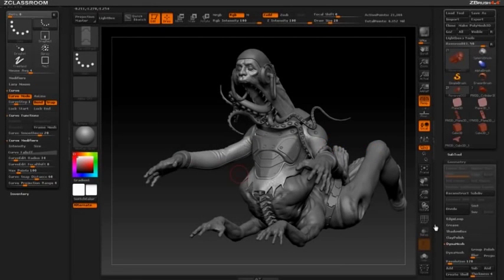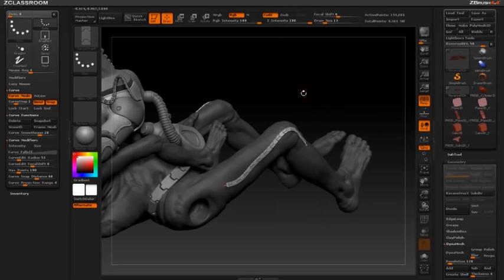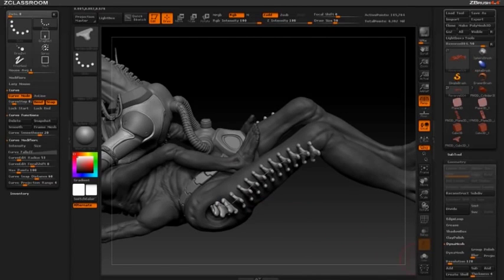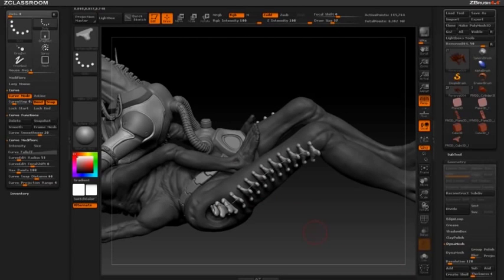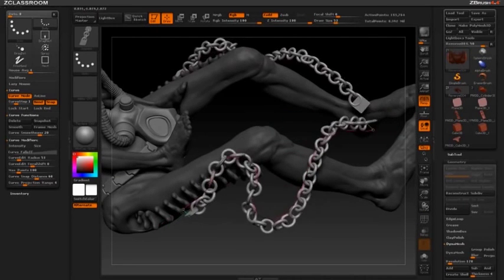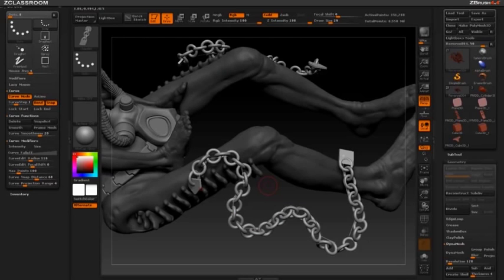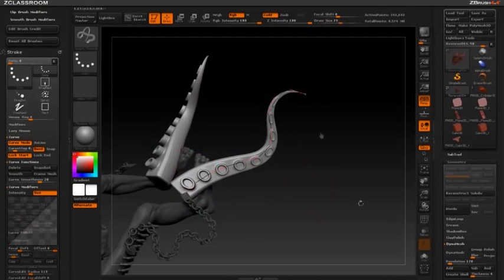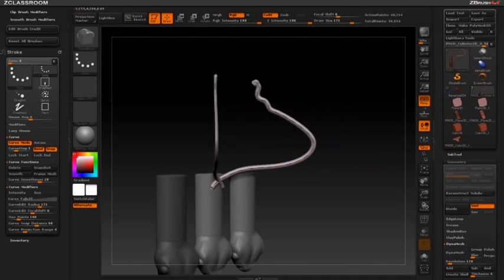Curve Insert Mesh Intro